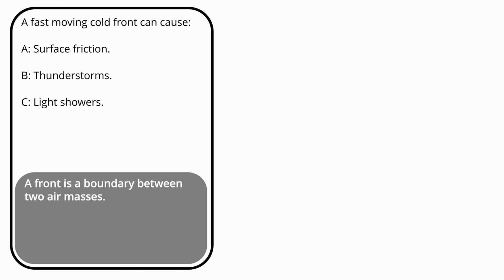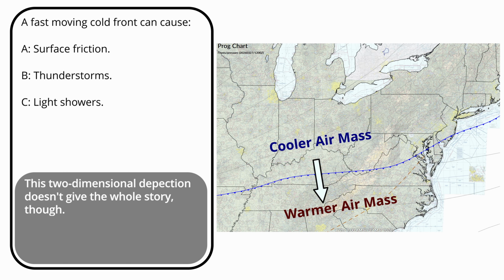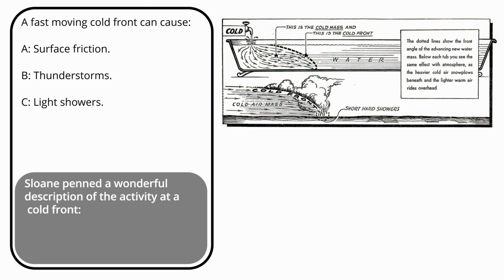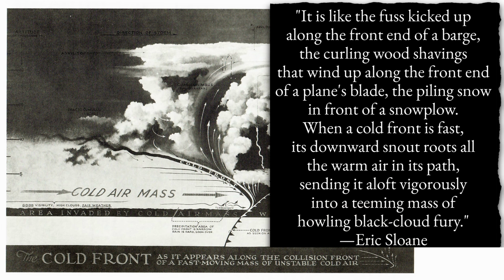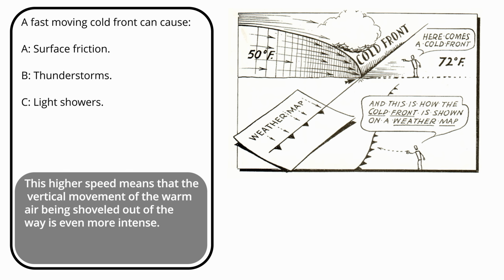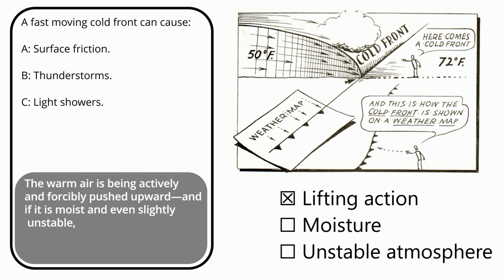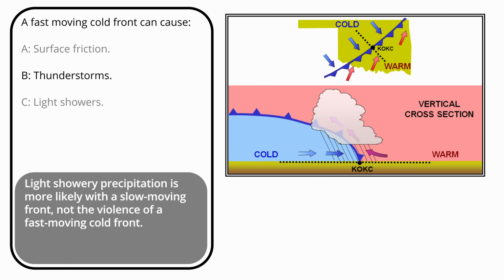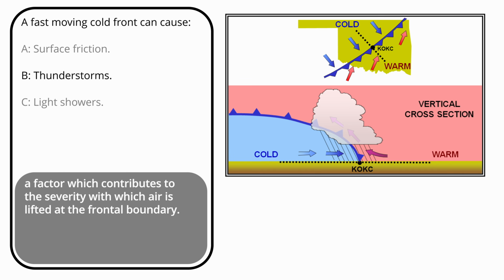Cold Fronts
A fast moving cold front can cause:

A➔ Surface friction.
B➔ Thunderstorms.
C➔ Light showers.

229